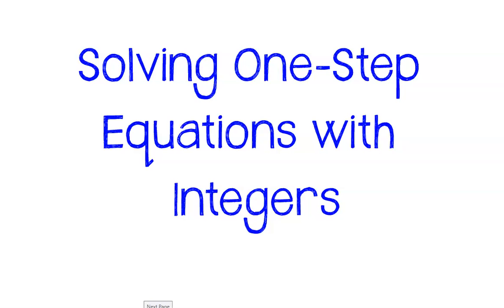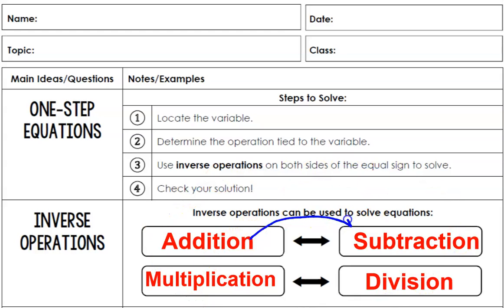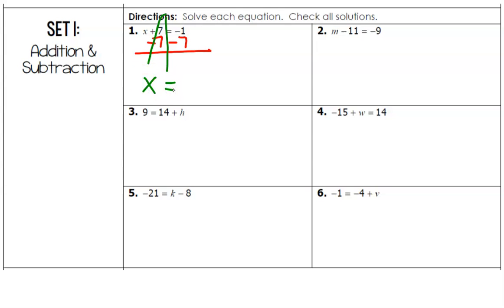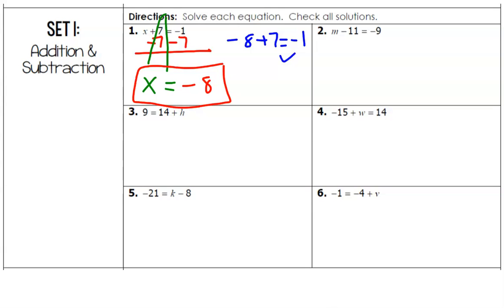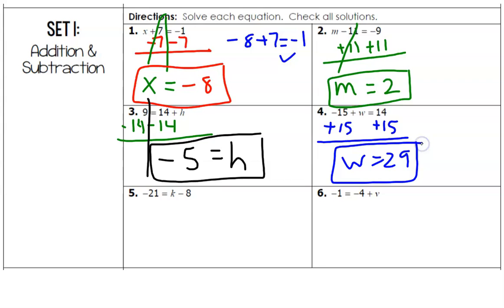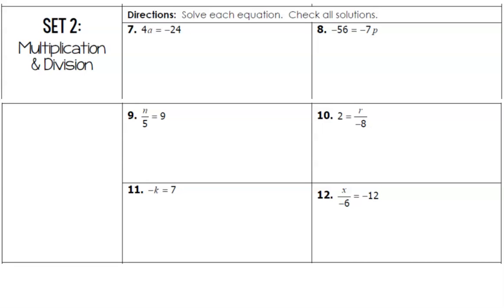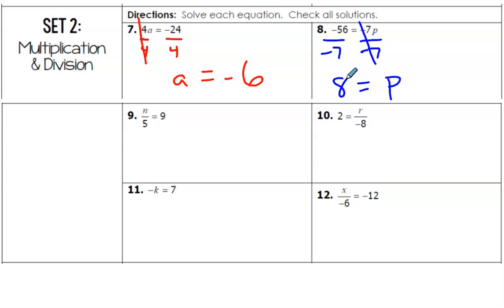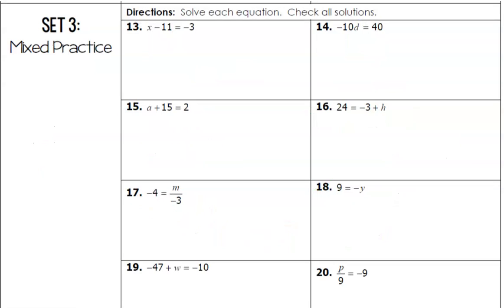One-Step Equations with Integers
How to solve one-step equations with integers using a calculator.  This tutorial will discuss locating the variable, determining the inverse operation, and using a property of equality to isolate the variable.  Coefficients and constants are also discussed.